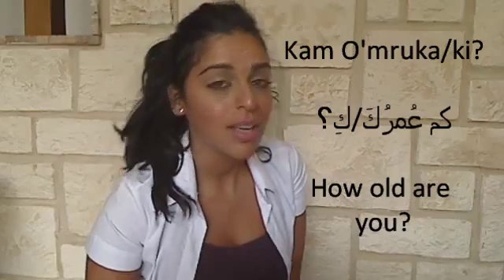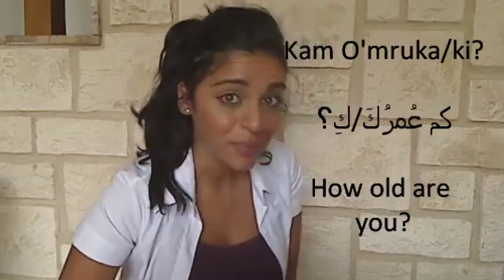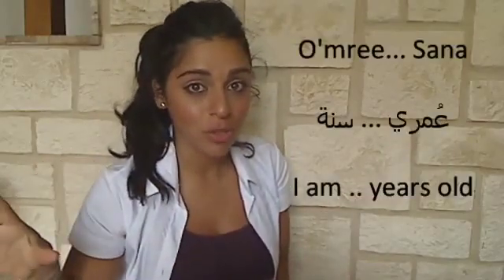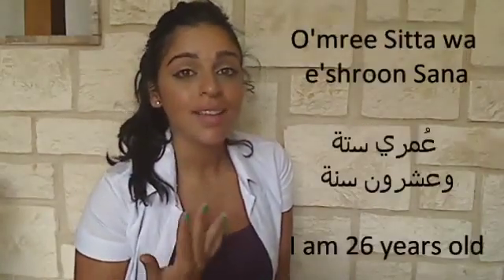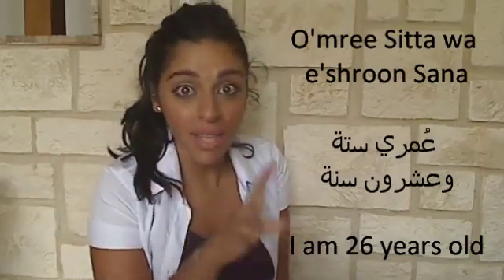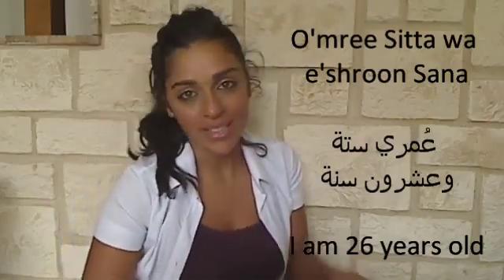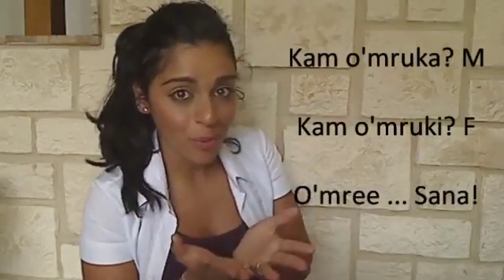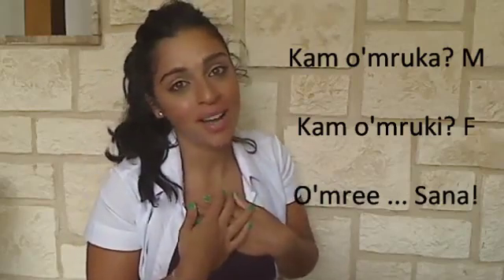Arabic Beginner Lesson 3 How old are you YouTube